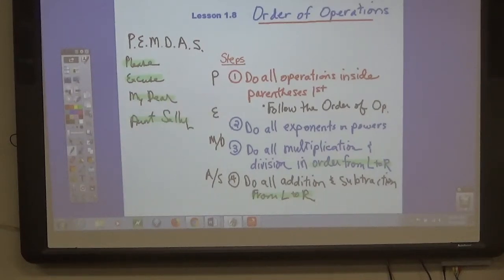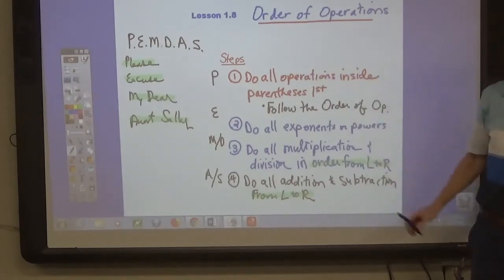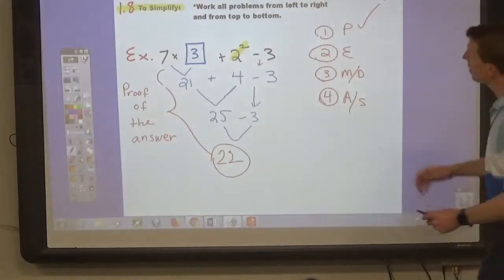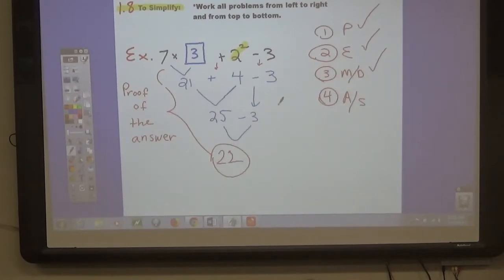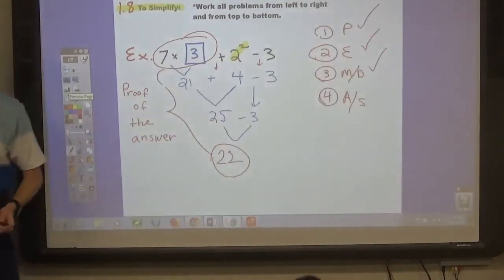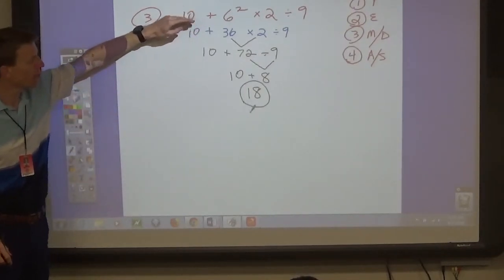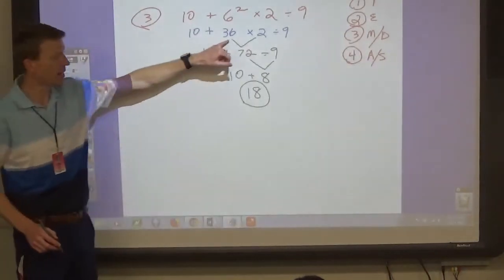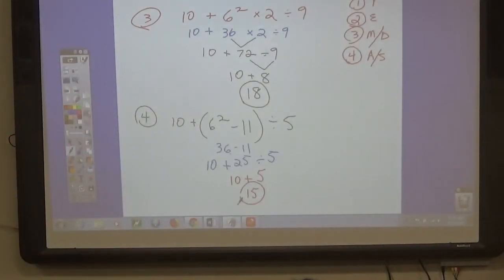M6 Lesson 1 8 Order of Operations